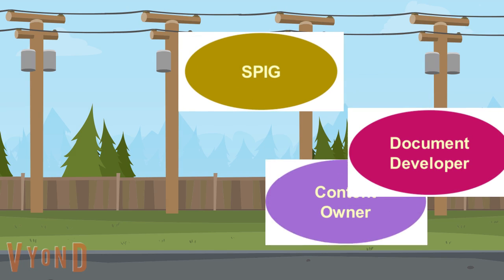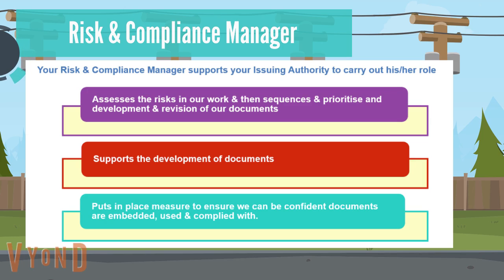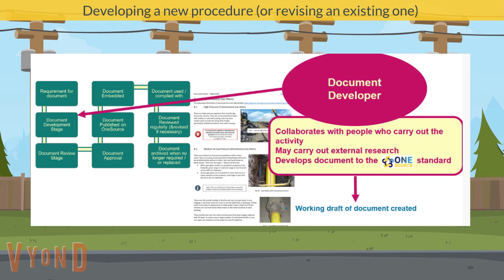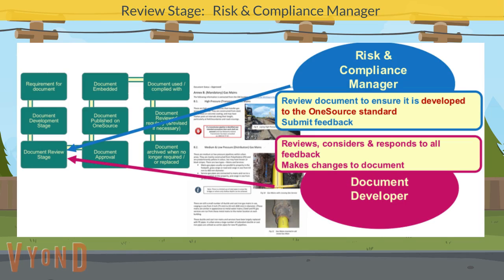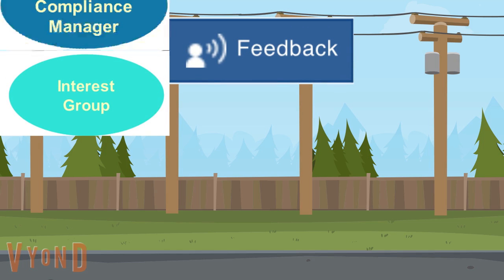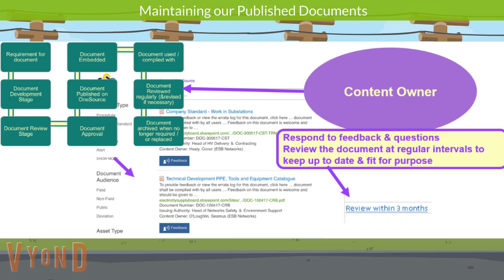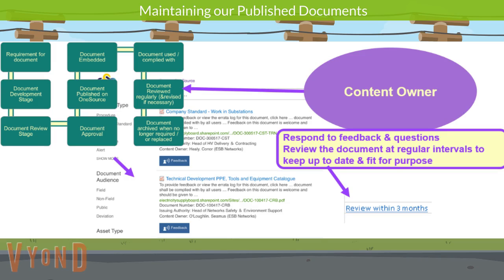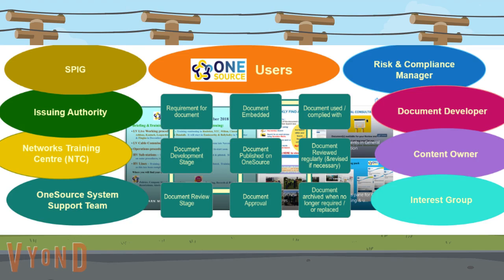OneSource Who does what